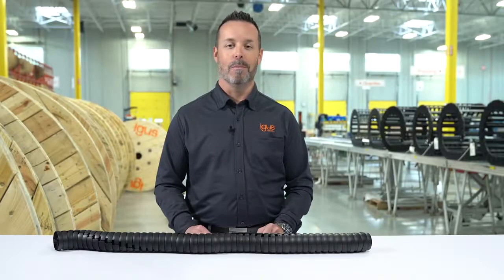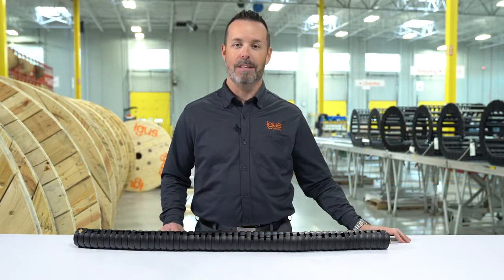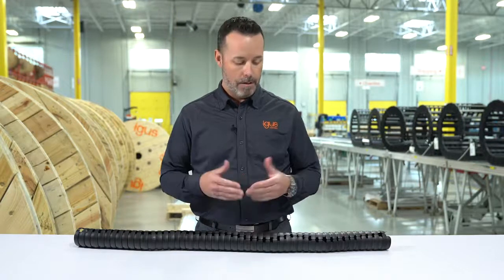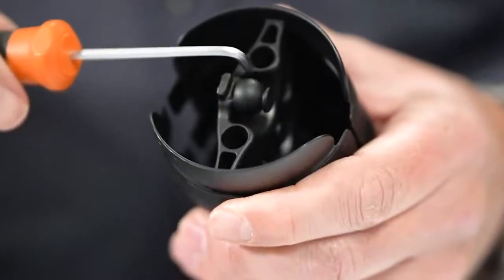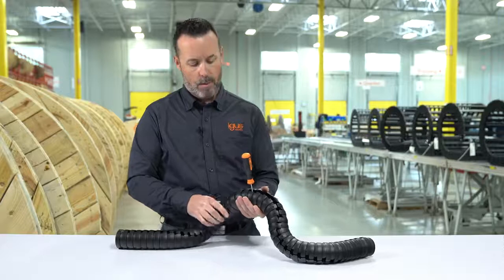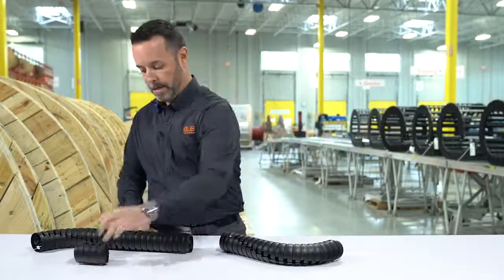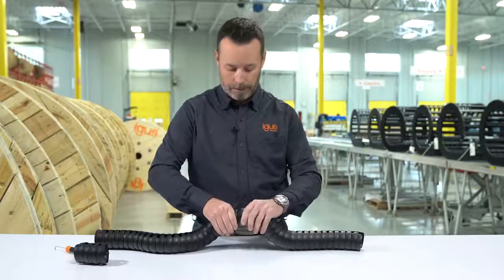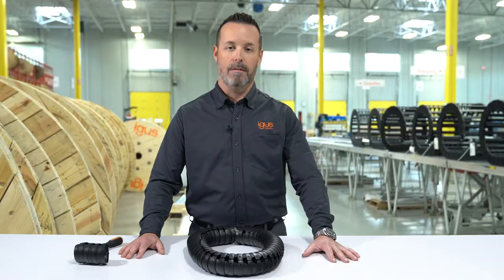Assembly & disassembly triflex®️ TRE from igus.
Flexible in any direction - high degree of flexibility for complex movements, even robot axis 6. Rotation of approx. ± 10° per chain link possible in the longitudinal axis. This facilitates cable routing around difficult geometric shapes. High tensile force absorption due to the "ball and socket" joint, meaning smooth movements in all axes. Easy opening mechanism - for easy filling and replacement of pre-assembled cables or hoses. Outstanding mechanical characteristics. Small bend radii and pitch for space-saving installation. Easy to lengthen and shorten - one injection-moulded part. No extra elements (steel cables, spring mechanisms, etc.) necessary for retraction. Extremely stable - due to external stop-dogs, defined limits for radius and torsion. Minimise set-up times by very easy installation onto your machine and comprehensive range of accessories